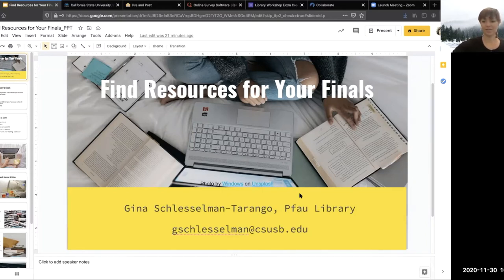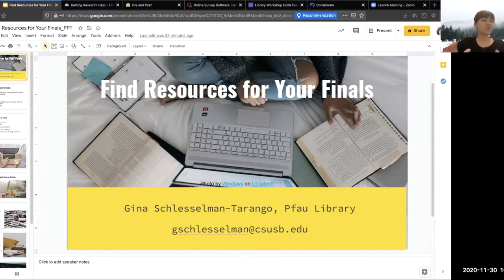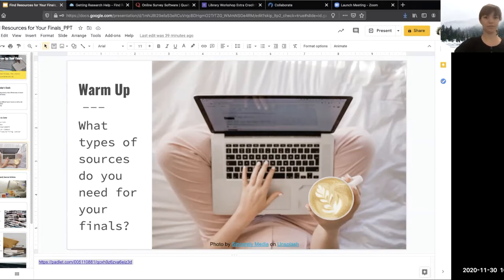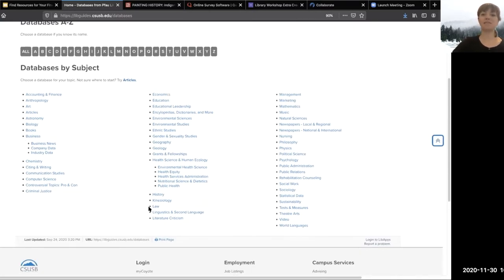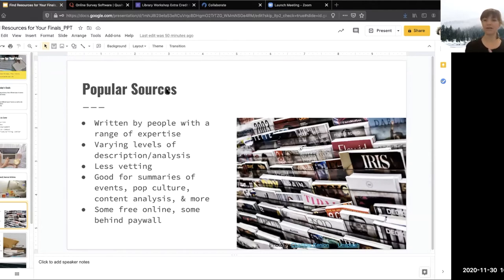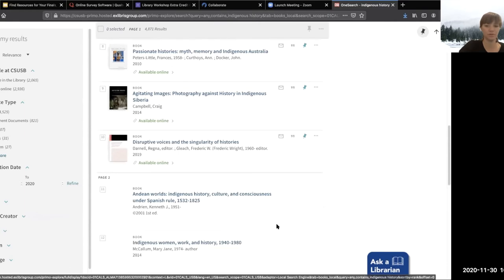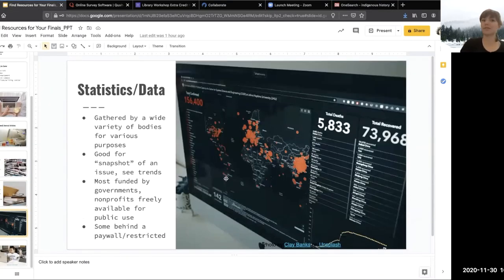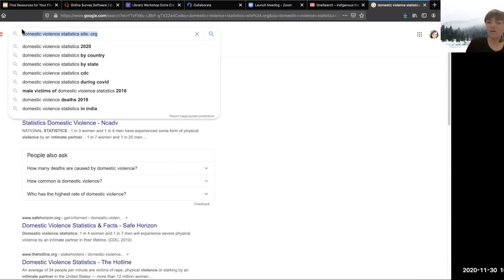Find Resources for Your Midterms or Finals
November 2020. This workshop covers how to find key online resources to help you ace your midterms or finals: scholarly (peer reviewed) journal articles, sources from popular media, books, and statistics.